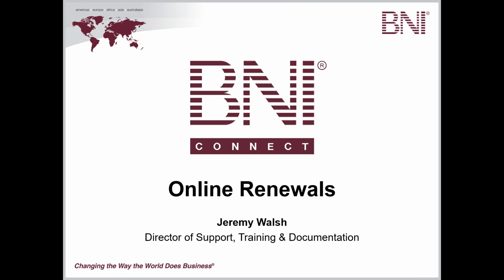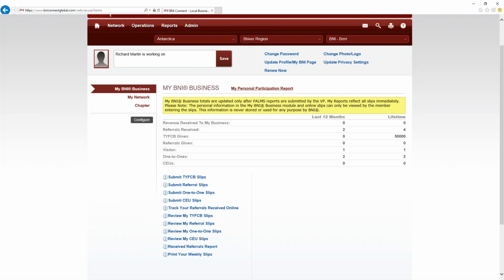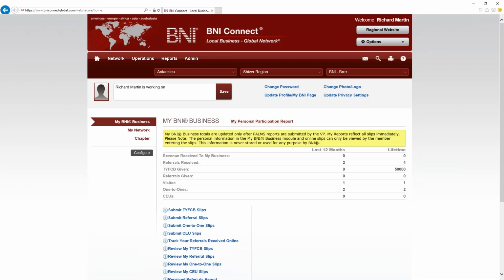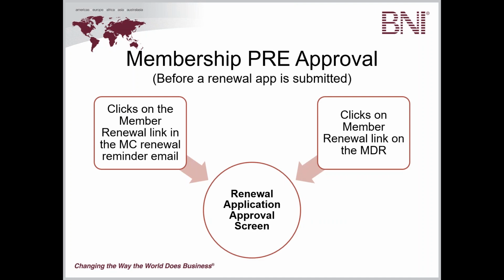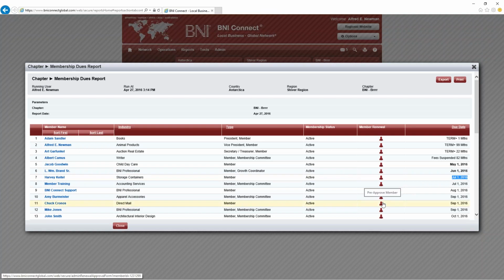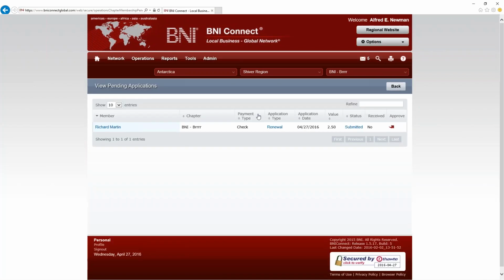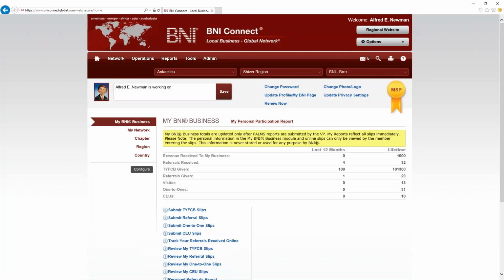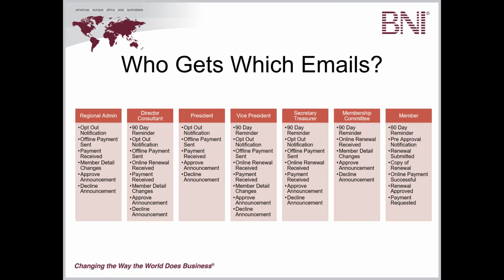Online Renewals for Leadership Teams - April 27, 2016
Topic:  Online Renewals Introduction, BNI San Diego
Length: Approximately 30 minutes
Presenter: Jeremy Walsh